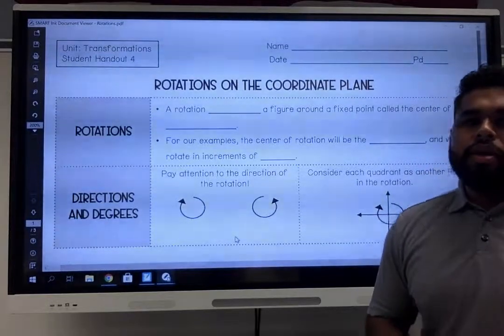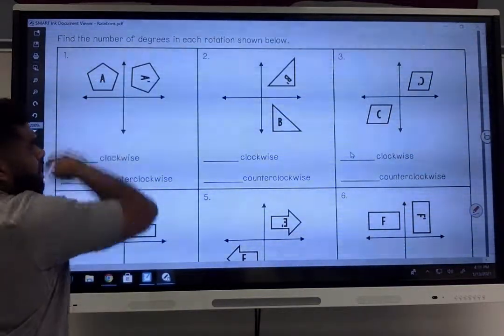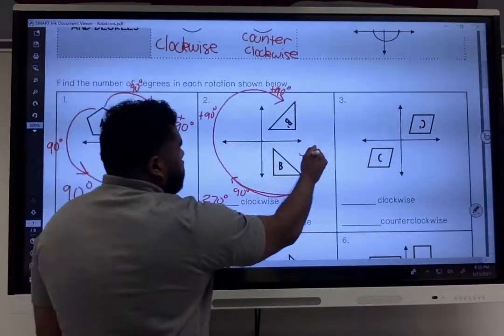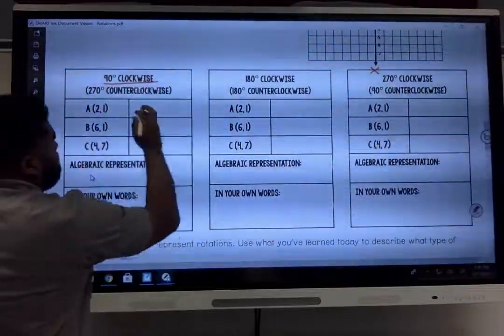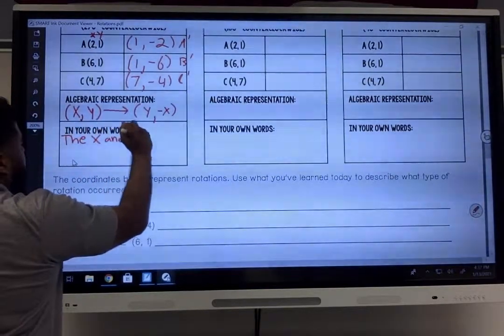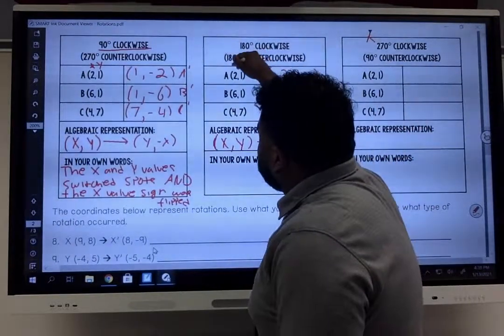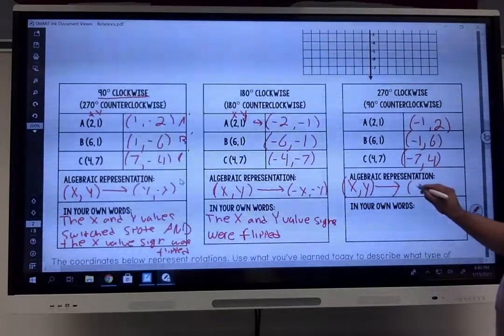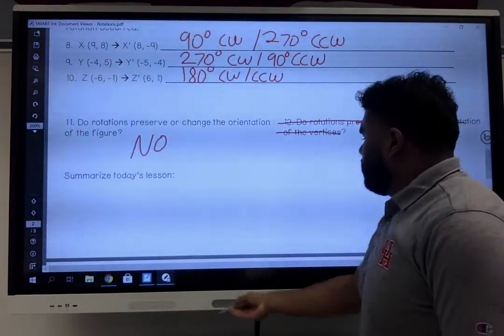Transformations: Rotations notes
This video goes over the notes for a type of transformation called rotations